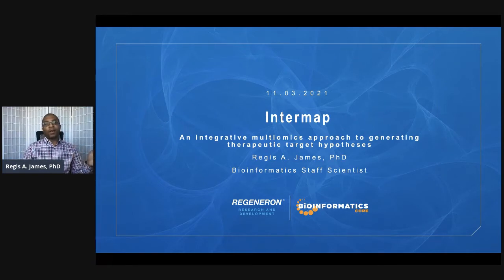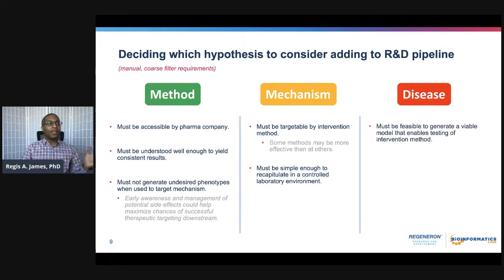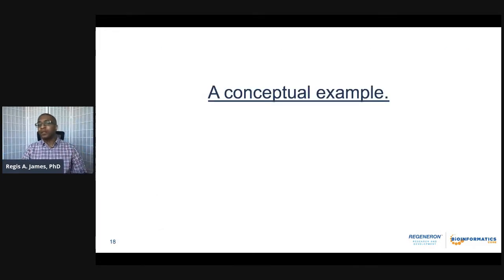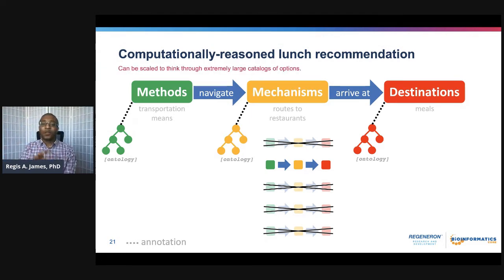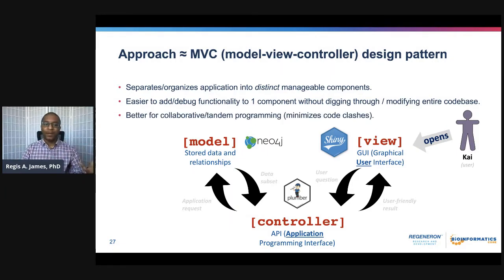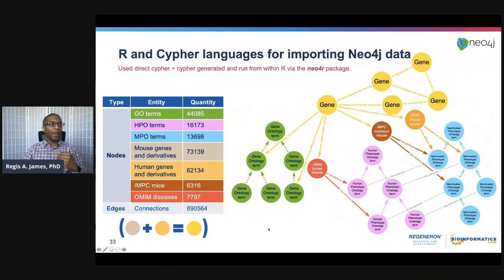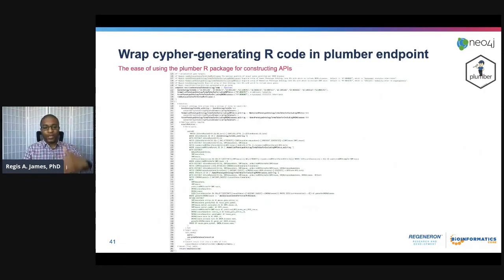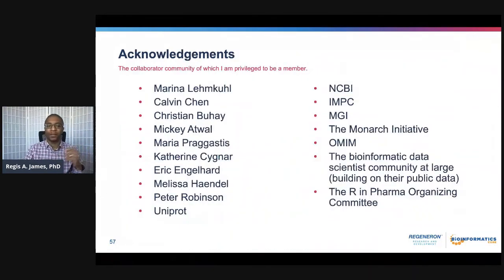R/Pharma 2021 Day 2. Regis James. Intermap: An integrative multiomics approach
Regis James (Regeneron)
Intermap: An integrative multiomics approach to generating therapeutic target hypotheses